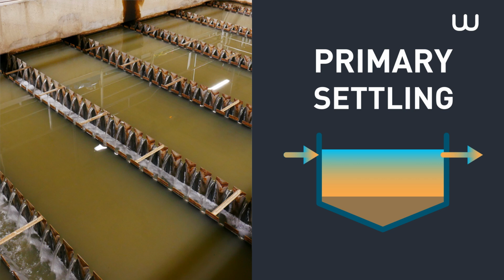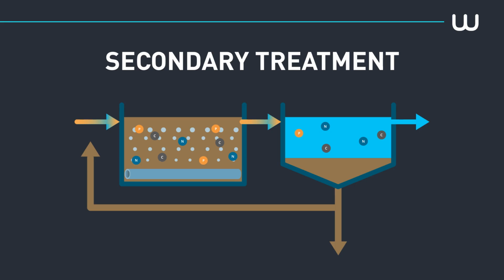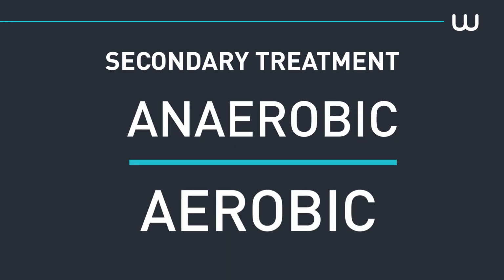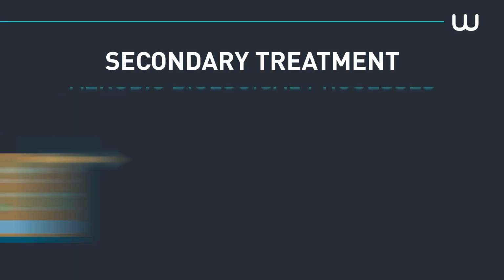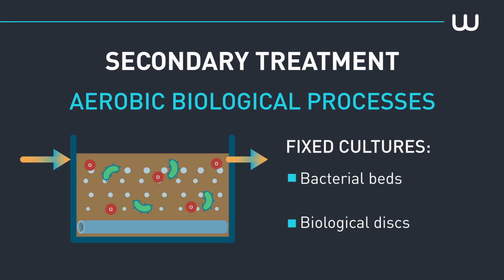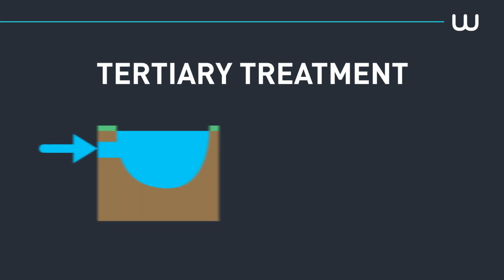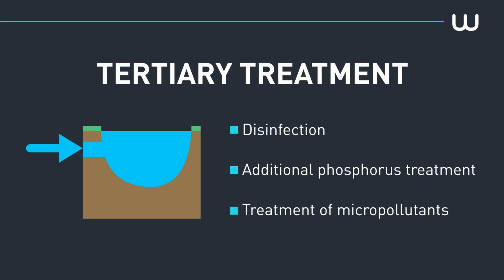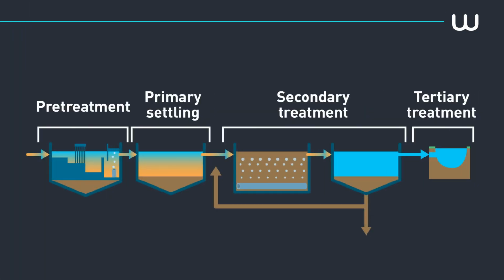A0221M02C01 The stages of wastewater treatment